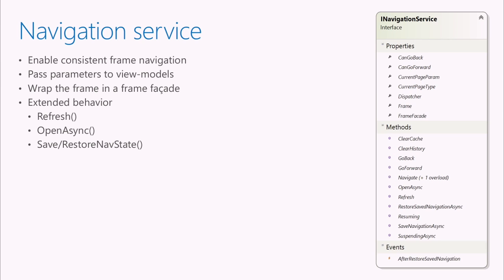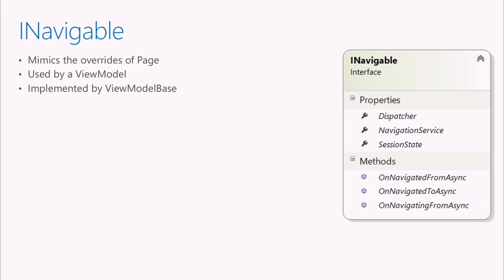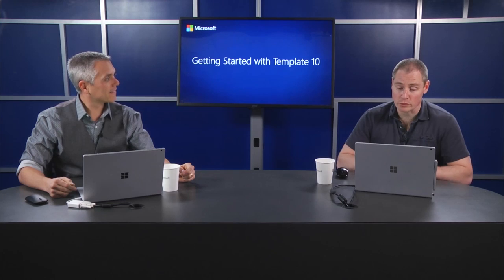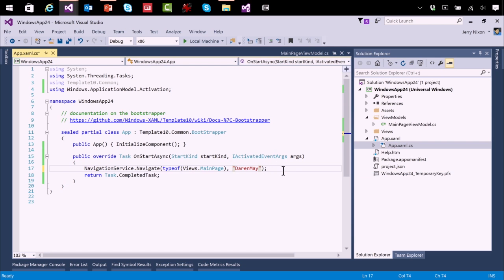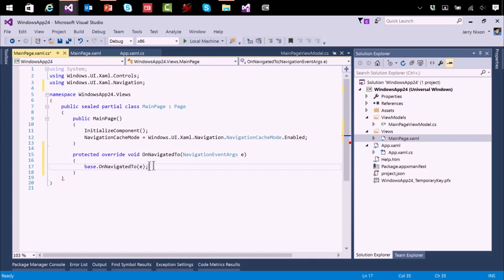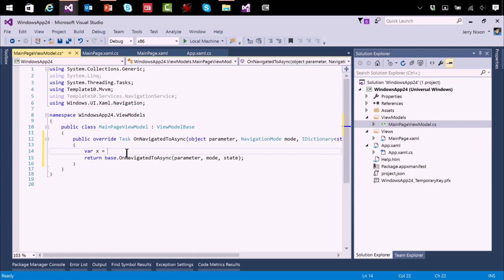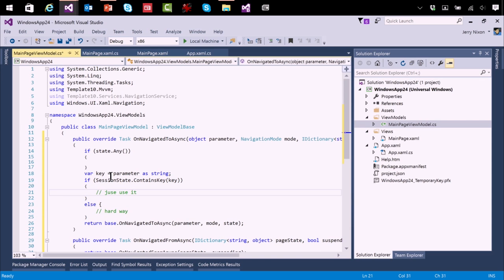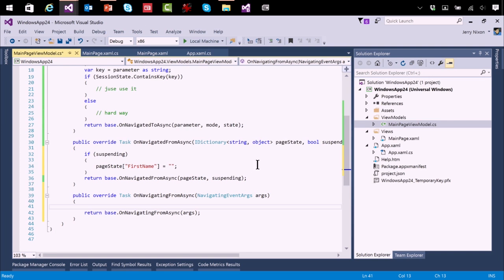3.1 Template 10 Services